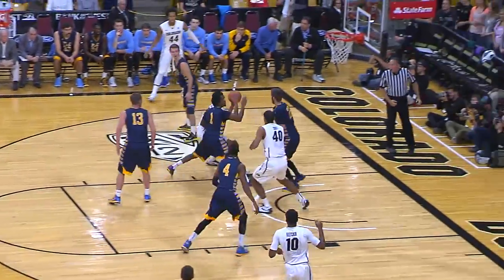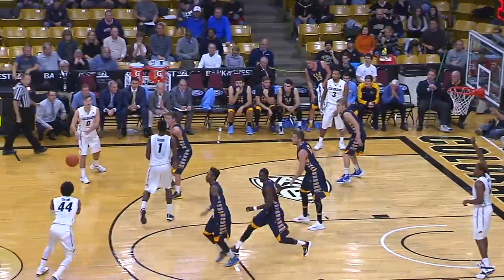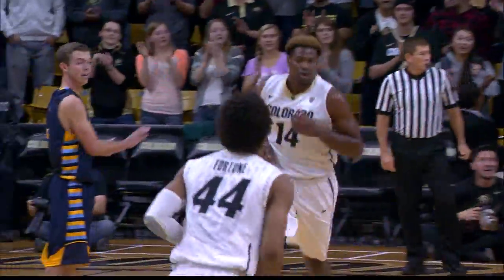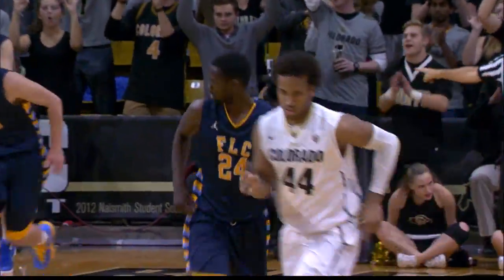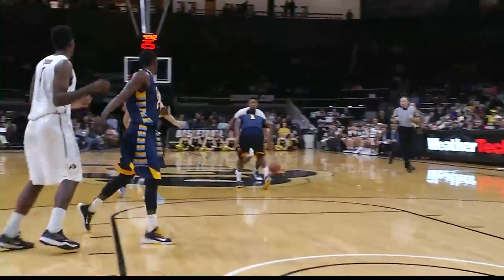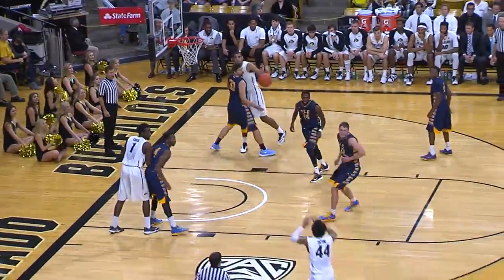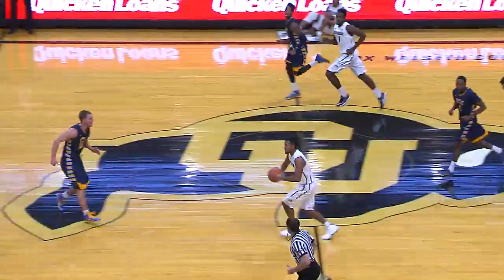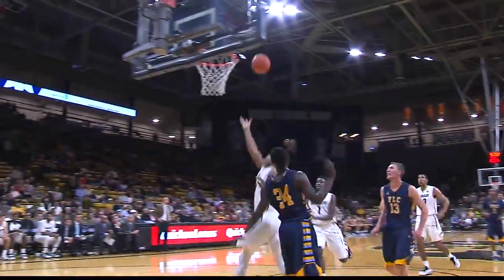Highlights vs. Fort Lewis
(Originally published on 12/02/2015) Highlights of Colorado's 95-71 win over Fort Lewis.